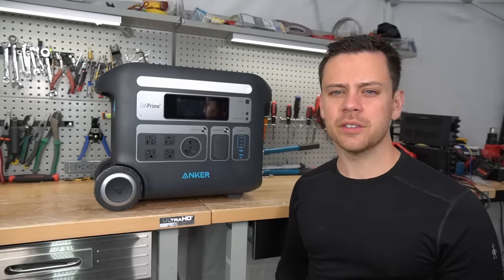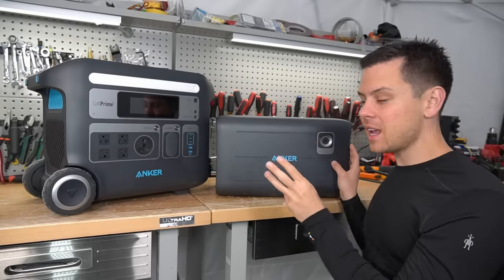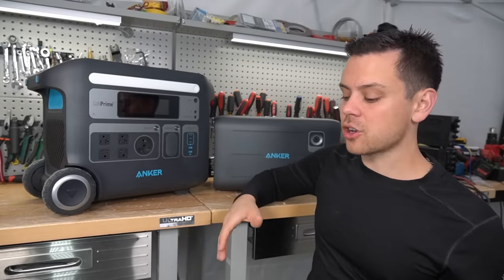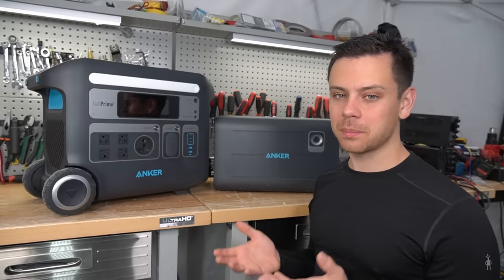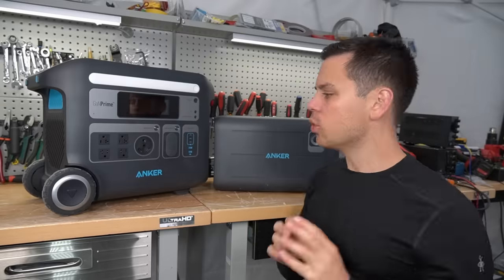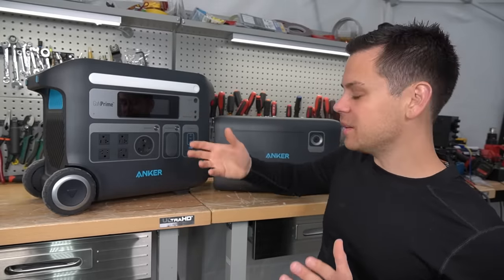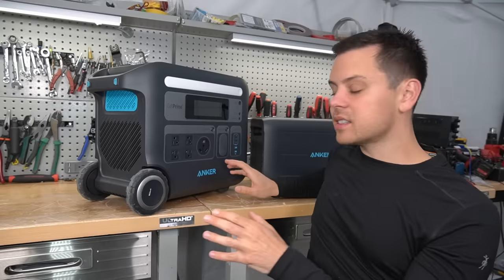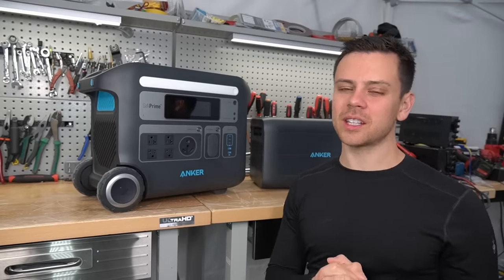Anker 767 Update! New Problems?!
If you wish to support amazon.com, you can find it

*Signature Solar*
Offgrid One-Stop-Shop. Best Value 48V LiFePO4, Victron and Offgrid Specific Heat Pumps:

*Current Connected*
SOK, Victron, Mr.Cool Heatpumps and High Quality Components. Fantastic customer support:

*Litime*
My favorite 12V budget battery!:

*Epoch Batteries*
My favorite high-quality 12V battery:

*Rich Solar*
Renogy's biggest competitor! Similar products, but at a better price:

*Battery Hookup*
Cheap cell deals